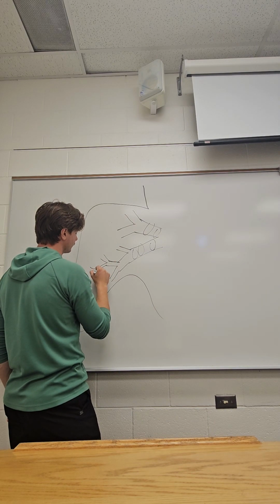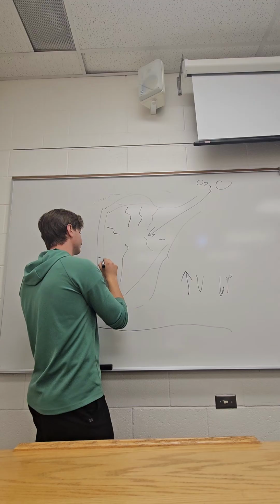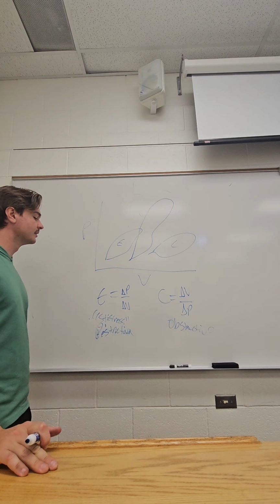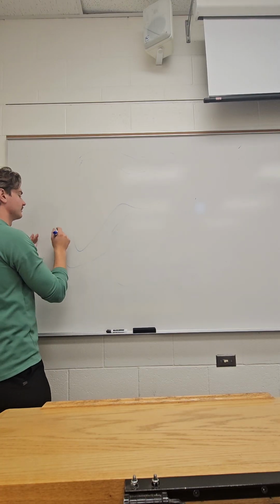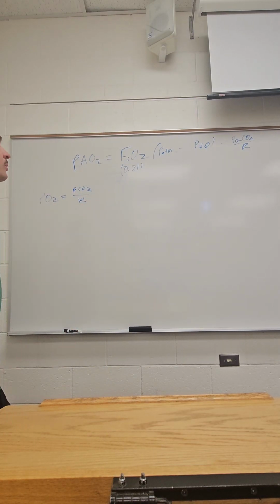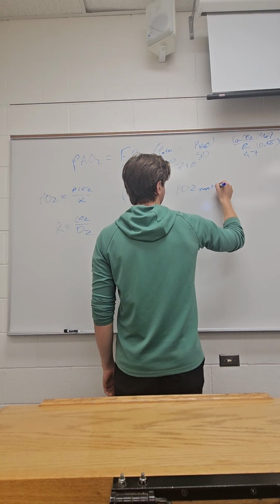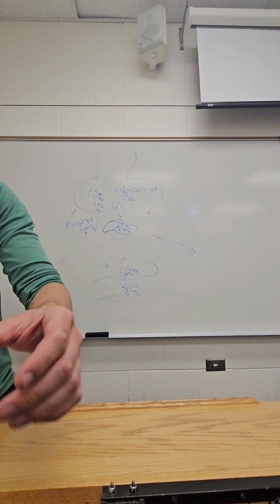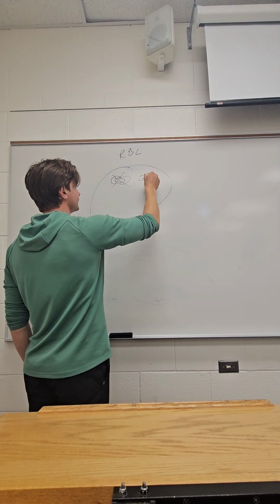Physiology Exam 4 Essay 2